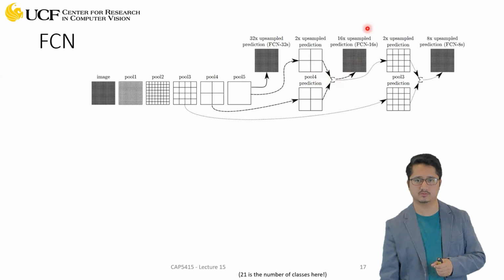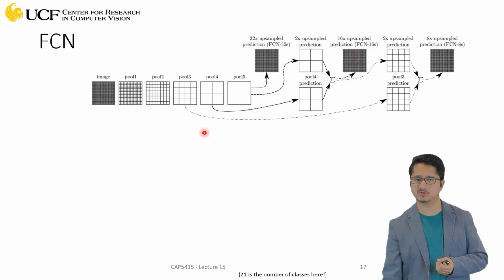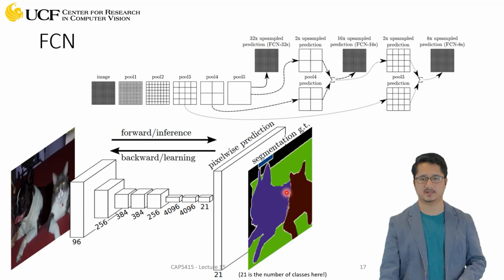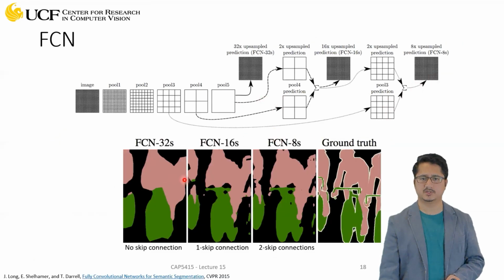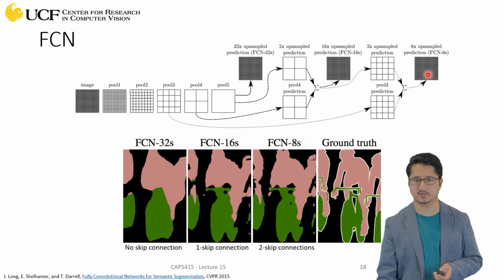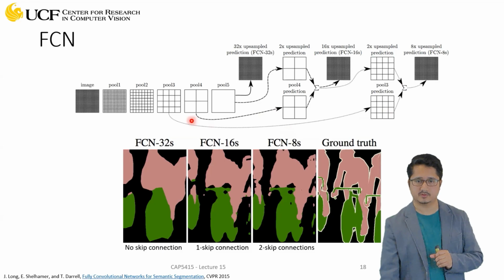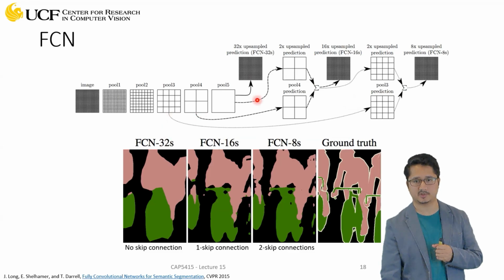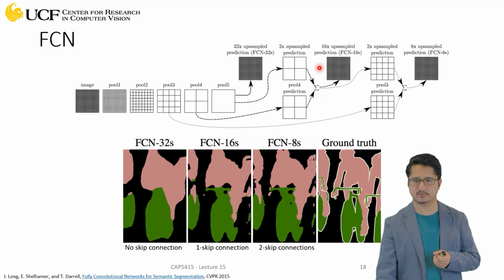Lecture 15.4 - Semantic Segmentation [Skip Connections in Fully Convolutional Networks]